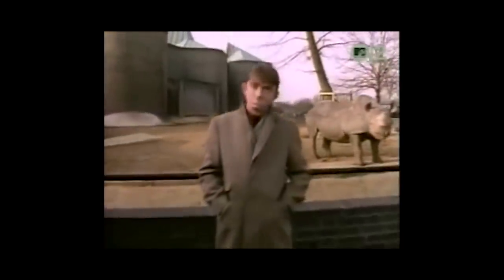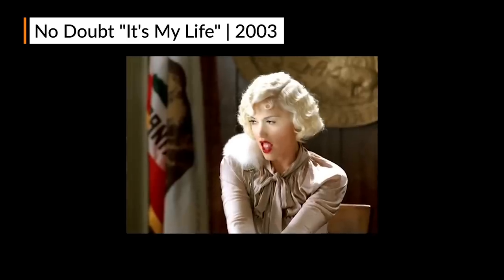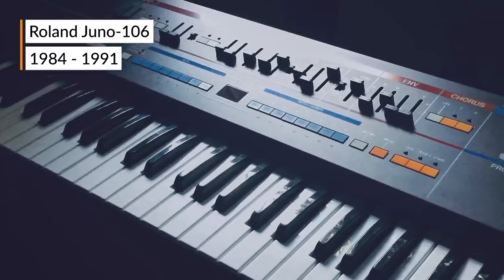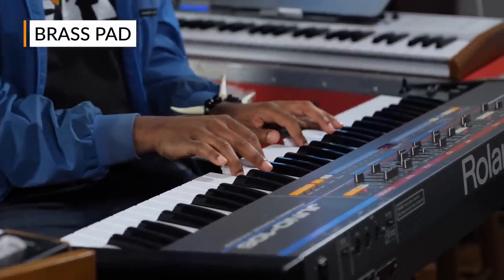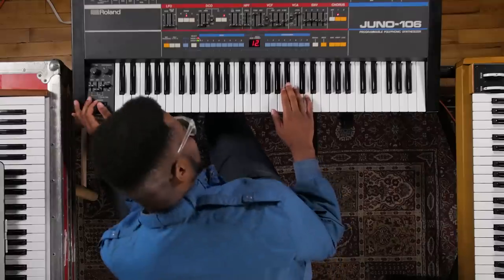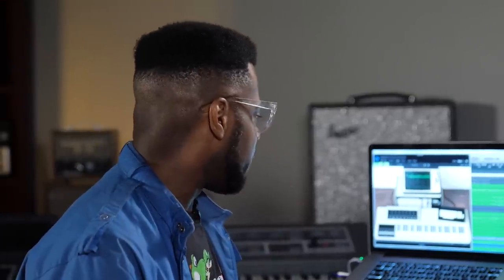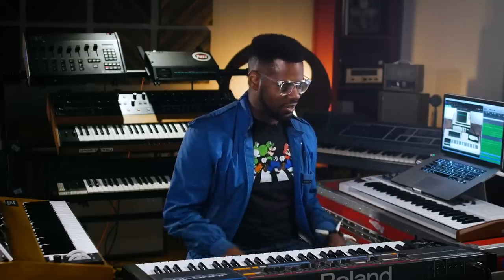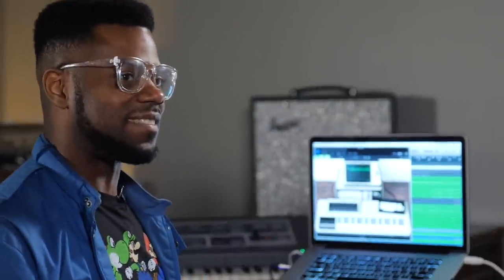Ep16: Synth Sounds of Talk Talk's "It's My Life"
Talk Talk's "It's My Life" (and the No Doubt cover many may know) is a soaring synth symphony, originally released in 1984. It peaked at #1 on U.S. Hot Dance Club Play chart, thanks in no small part to the use of exceptional synth tones and rhythms that encouraged the masses to get on their feet. So sit back, and don't you forgehhhhhhht...to visit Reverb for more details on this episode of SynthSounds. (See below)